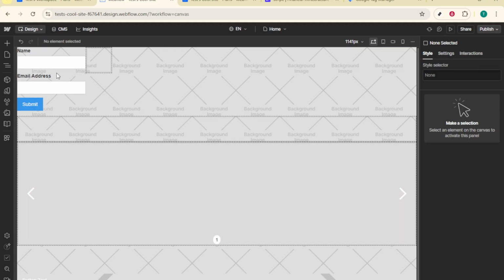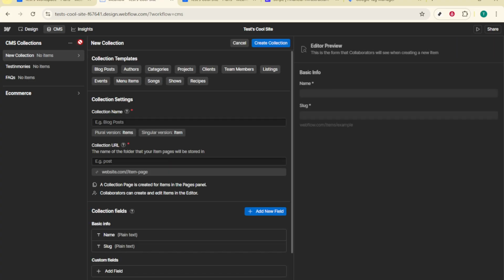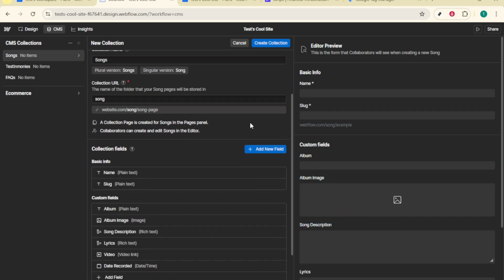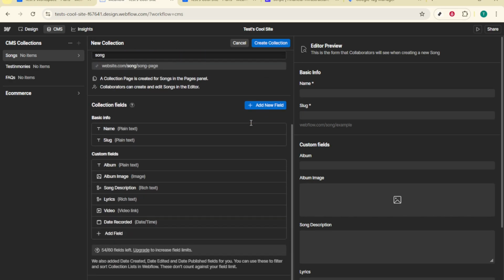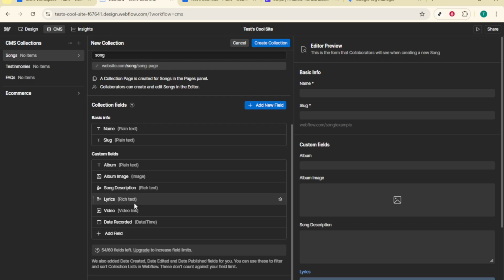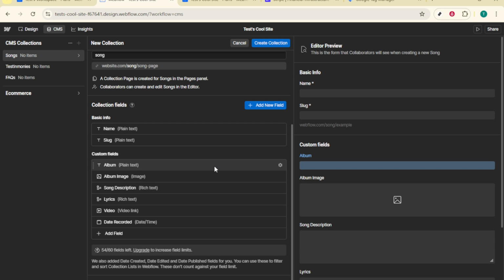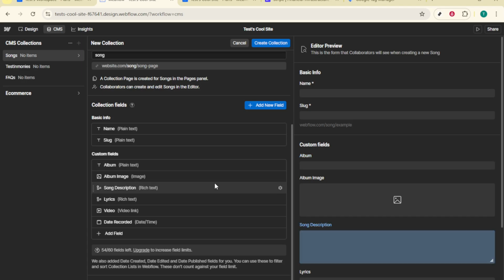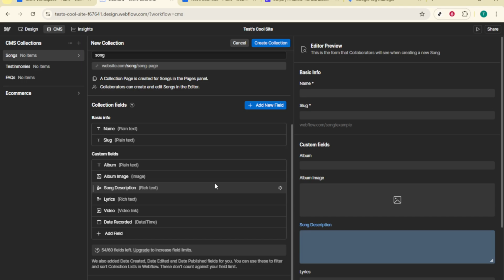How to Build CMS Pages in Webflow [2025 Guide]